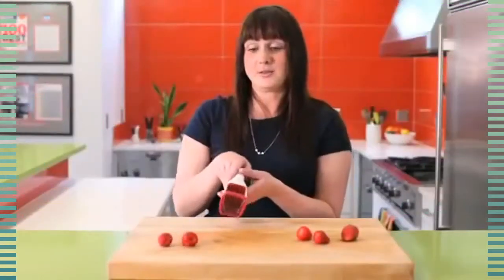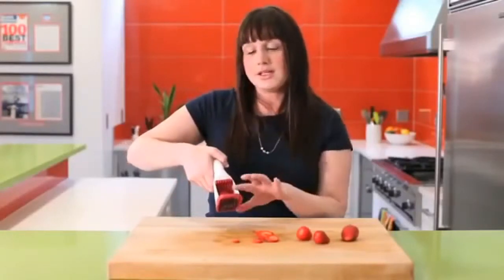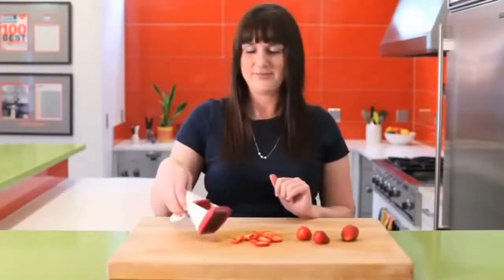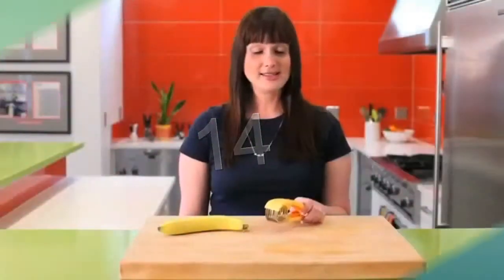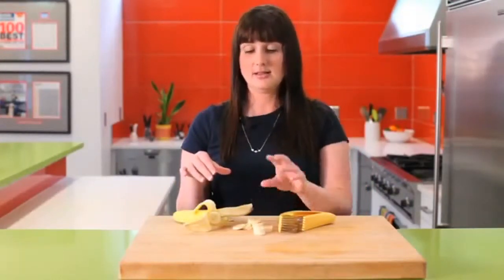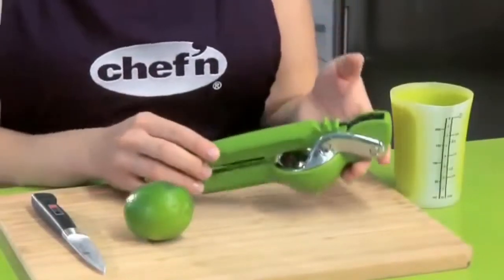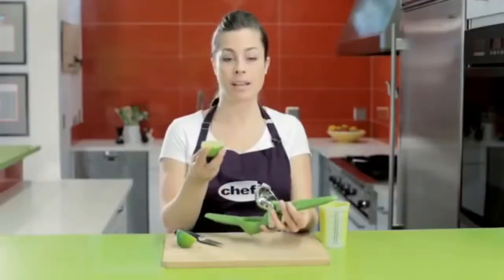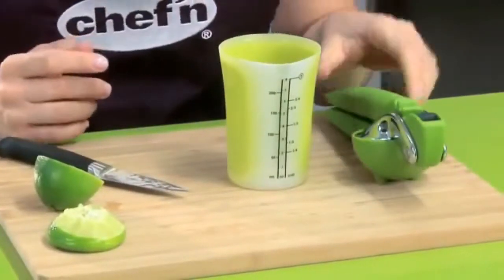15 Innovative Fruit Kitchen Gadgets You Must Try 2019 Best Kitchen Gadgets